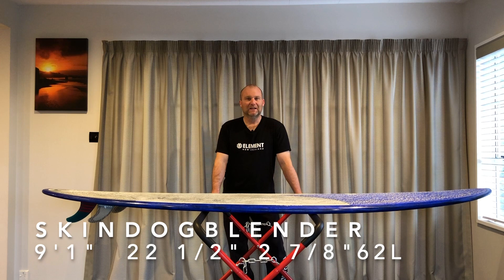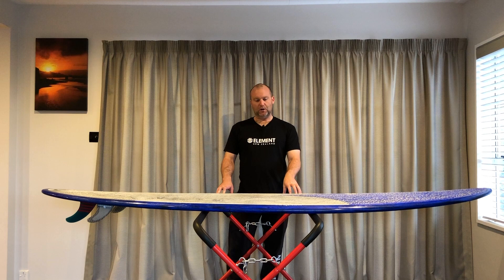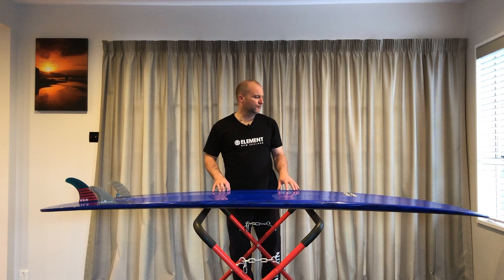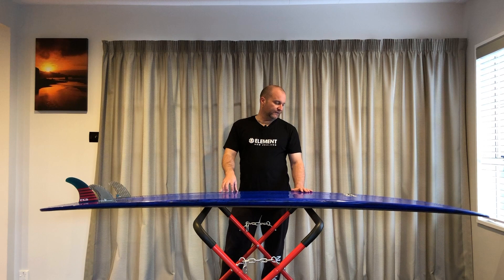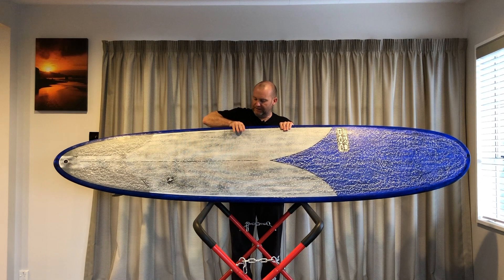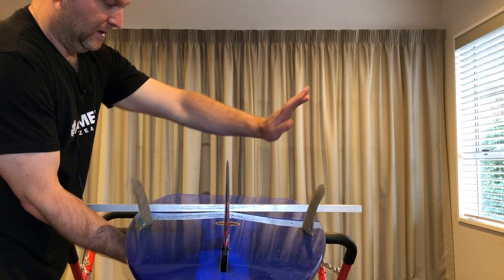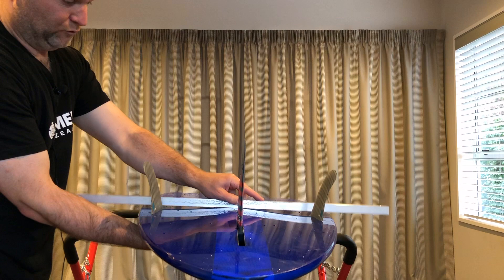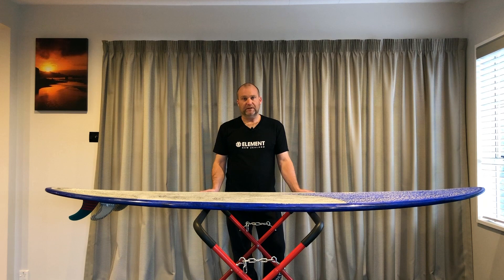Skindog Surfboards Blender Review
Skindog Blender
9'1" 22 1/2" 2 7/8" 62L